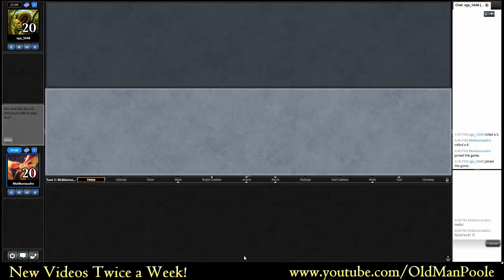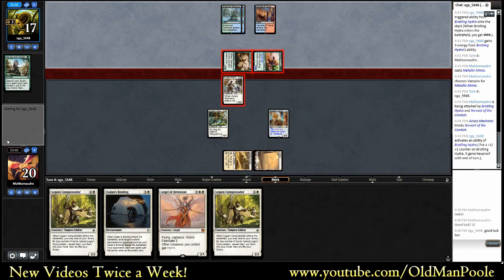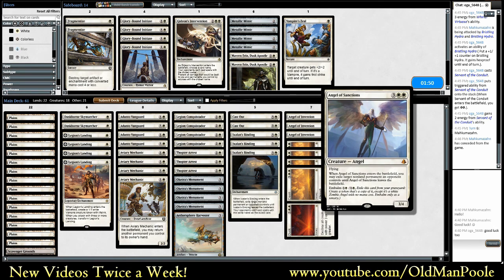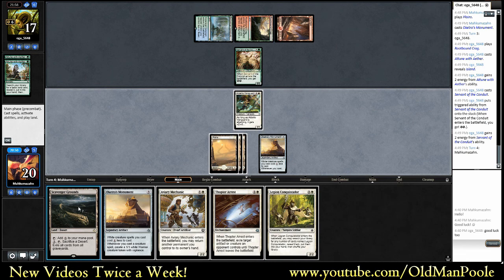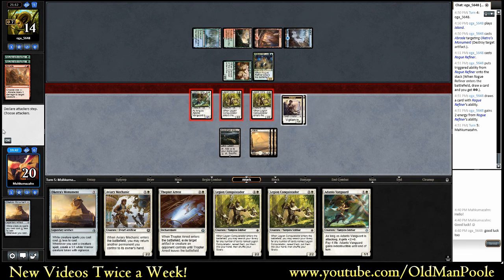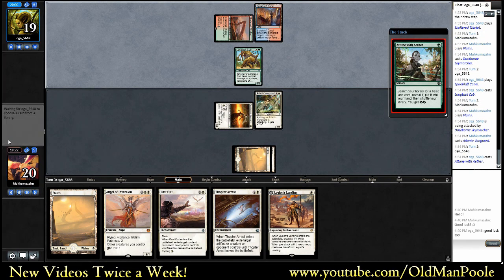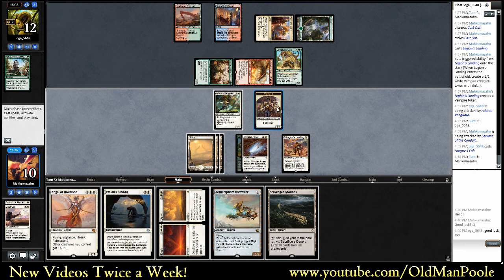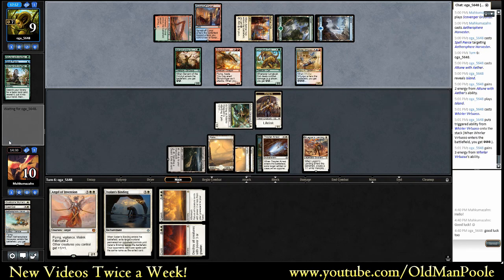Mono-White Vampires: League 1 - Match 2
Just as the Vampires conquered Ixalan so too will we conquer this strange new format!  Old Man Poole makes his first foray into the wild world of constructed in this standard league on Magic the Gathering Online piloting a sweet Mono-White Vampires deck made famous by Wilson Hunter!